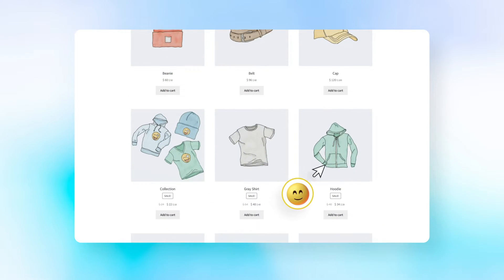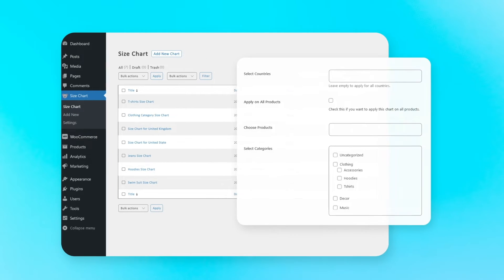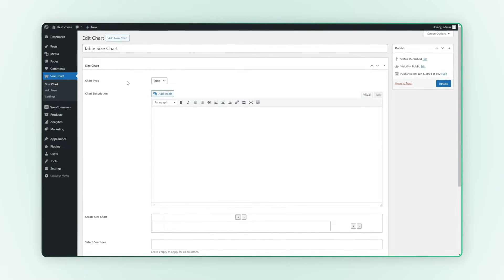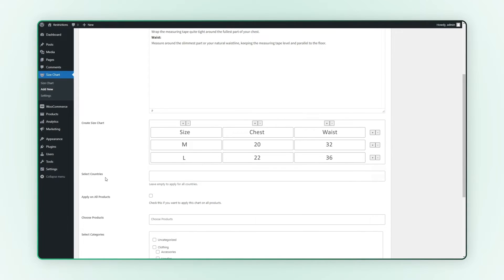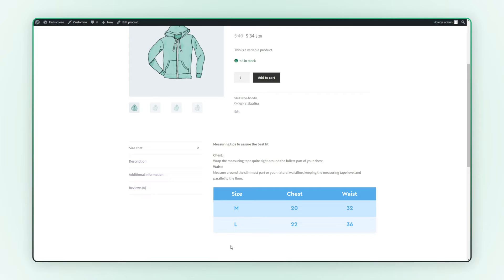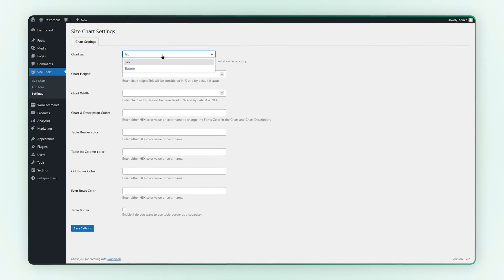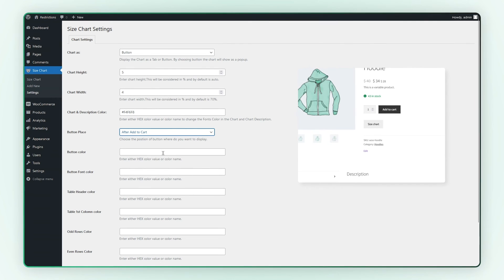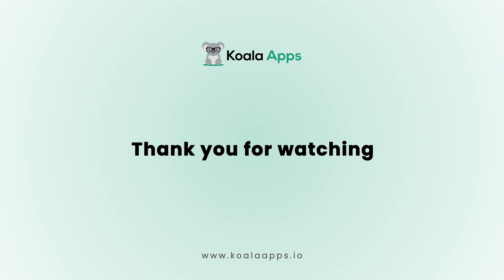Size Chart for WooCommerce - Koala Apps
With size chart extension, merchants can now create multiple size guides and attach them to relevant products and categories.